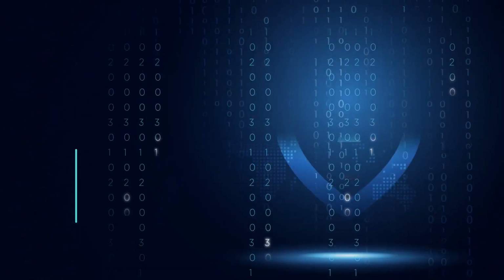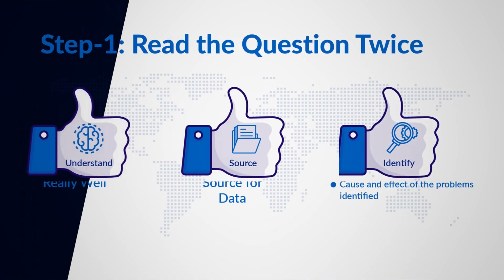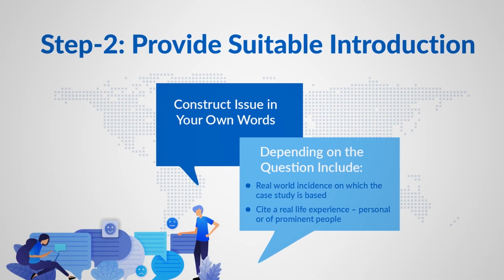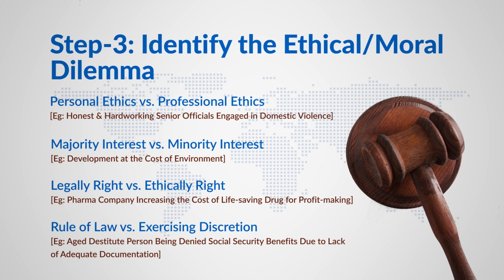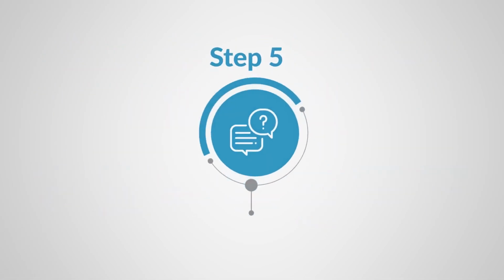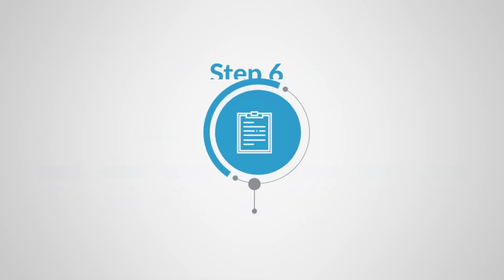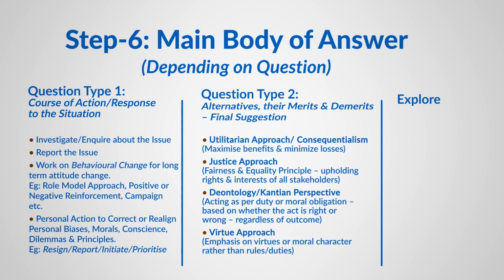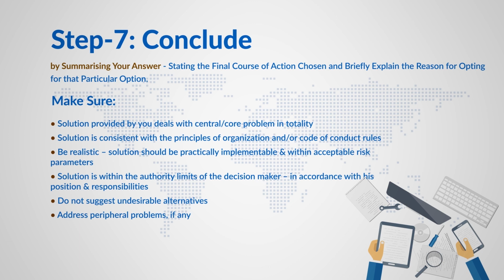Seven 7 Steps for Solving a Case study - An Introduction to Ethics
Are you having trouble solving a case study? Are you getting confused as to which decision is the right one. Well by the end of this video, you will have a 7 step method to methodically  solve a case study.